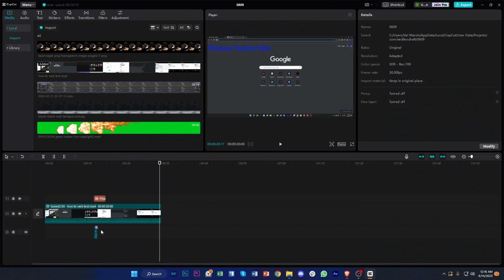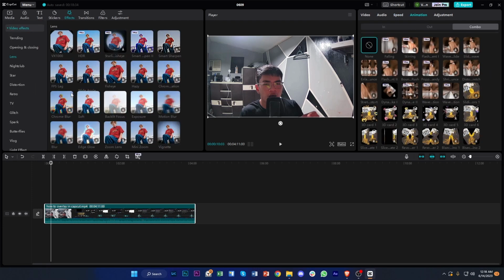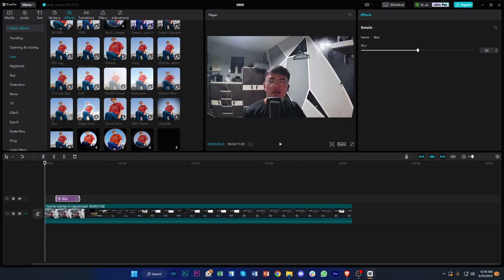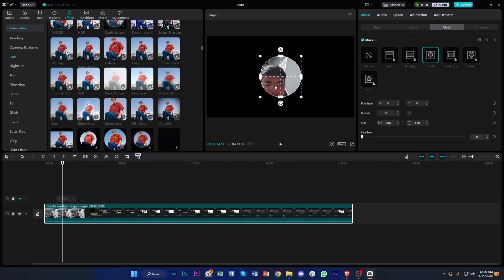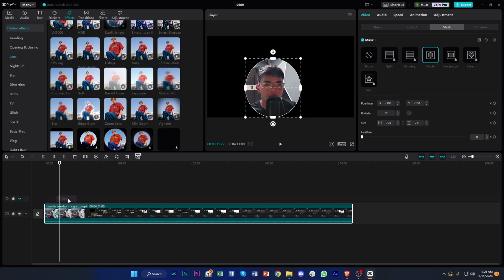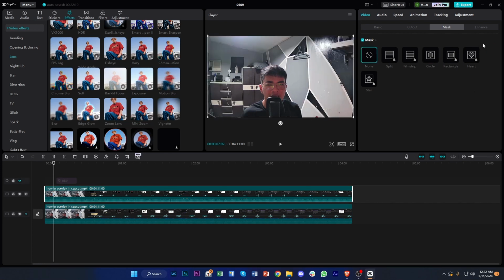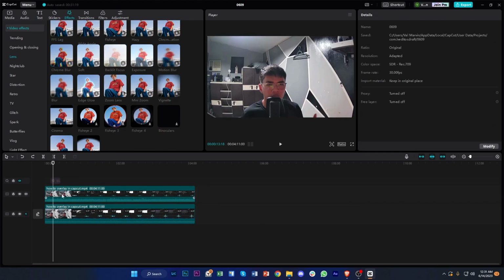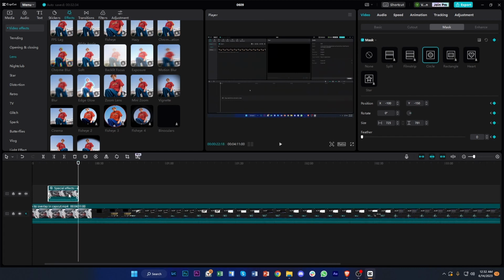How to blur face in capcut | How to blur someone's face on capcut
In this comprehensive tutorial on how to blur a face in CapCut, we'll guide you step by step through the process of adding a face blur effect to your videos. Protecting privacy is crucial in today's digital world, and blurring faces can be an effective way to safeguard identities. Whether you're a content creator, filmmaker, or simply someone concerned about privacy, CapCut offers a user-friendly solution.

With our easy-to-follow instructions, you'll learn how to apply a face blur effect to your videos in CapCut with just a few clicks. We'll cover the various tools and features available in CapCut, allowing you to control the level of blurring and ensure that the desired faces remain anonymous. No prior video editing experience is required!

By the end of this tutorial, you'll be equipped with the knowledge and skills to confidently blur faces in your videos using CapCut. So, if you're ready to protect identities and respect privacy, join us as we explore the simple yet powerful techniques in this tutorial. Don't miss out on this essential guide for face blurring in CapCut!